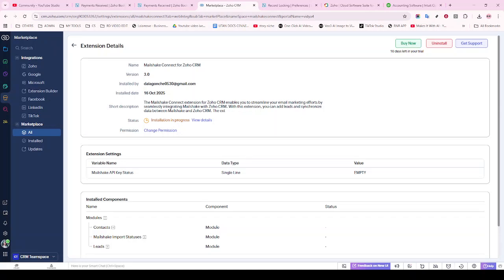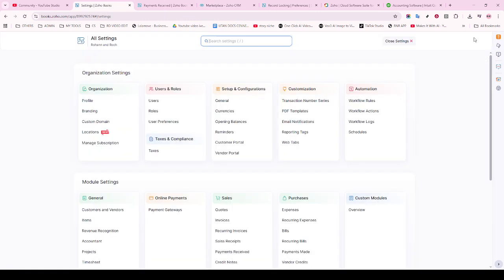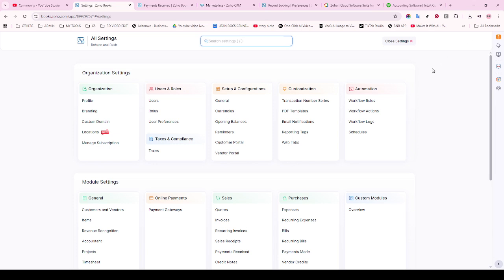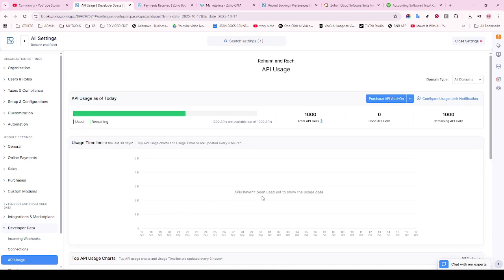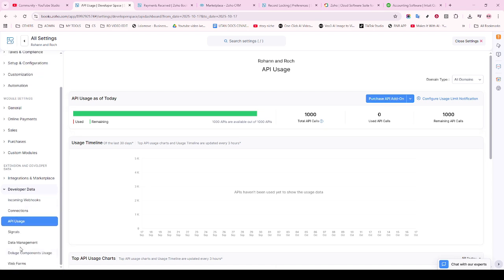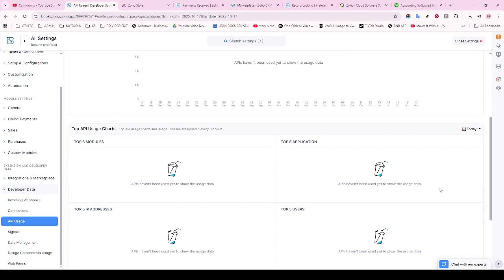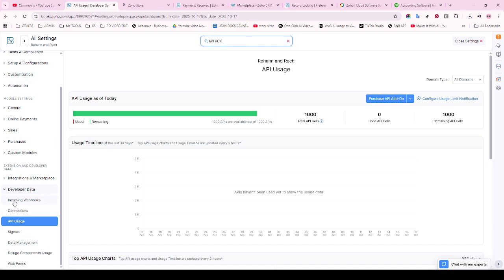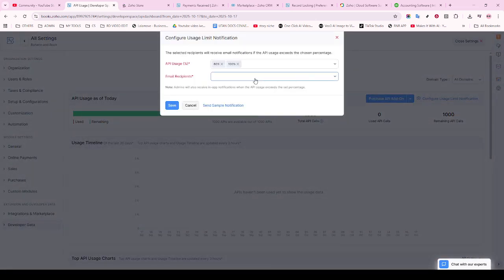How to Get Zoho Books API Key Full Guide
Want to integrate Zoho Books with your apps, automations, or spreadsheets in 2025? This step‑by‑step guide shows you exactly how to obtain the Zoho Books API credentials (Client ID & Client Secret) and generate the Access / Refresh tokens required to make API calls. You’ll learn how to register an app in the Zoho API Console, create a grant (authorization) token (including the Self‑Client flow), exchange it for access and refresh tokens, and include the required organization_id in API requests. We also cover common pitfalls (redirect URIs, token expiry, refresh flow) and provide sample curl requests so you can start calling Zoho Books endpoints right away.

Key highlights included:

Register your app in Zoho API Console (get Client ID & Client Secret).
Zoho

Generate a grant token (web app flow or Self‑Client) and exchange it for Access & Refresh tokens.
Zoho
+1

Use the token endpoint to obtain tokens and refresh them when needed.
Zoho
+1

Always include your organization_id with Zoho Books API calls.
Zoho

Follow along and you’ll have programmatic access to invoices, contacts, items, and more — securely and correctly in 2025.